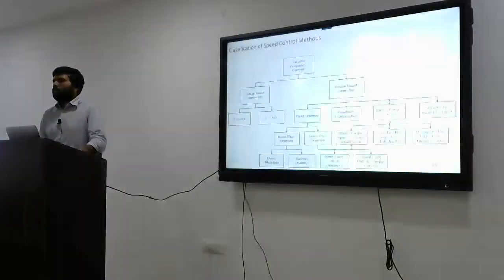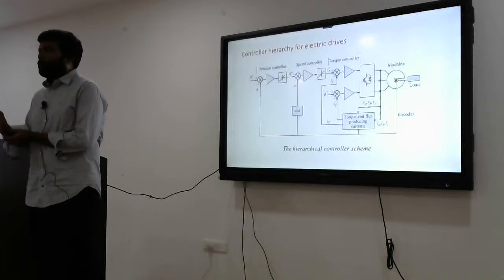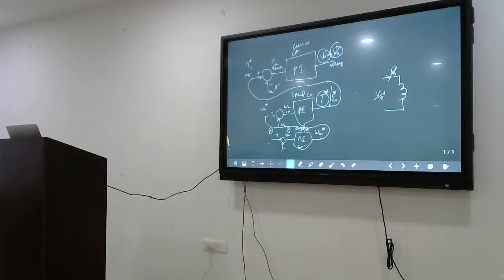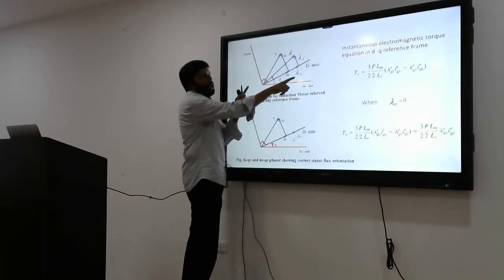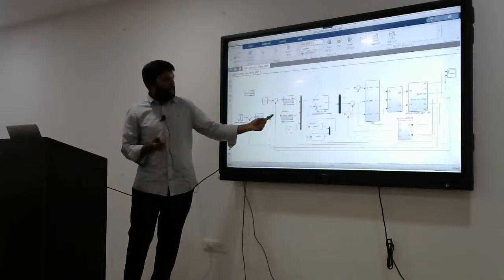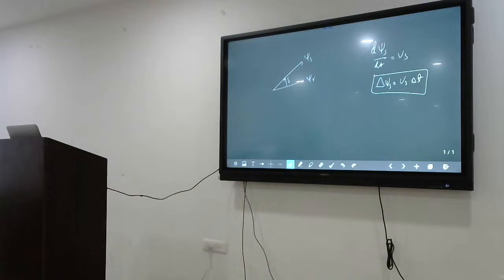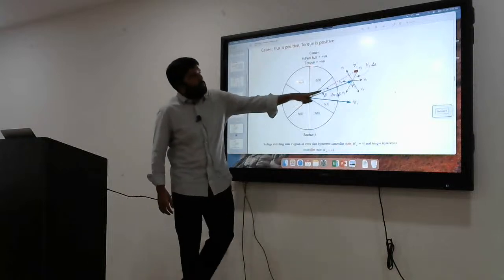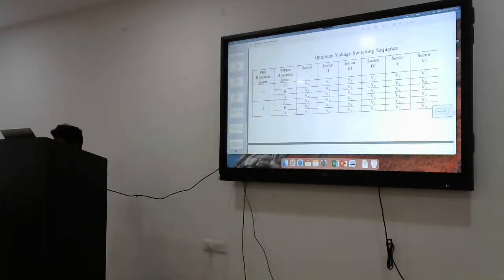FDP-IoT Solutions for Electric Vehicles 10-01-2024 part 3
PSCMR College of Engineering and Technology,Kothapet, Vijayawada -1
AICTE Sponsored ATAL Academy FDP on IoT solutions for Electric Vehicles, EEE Department